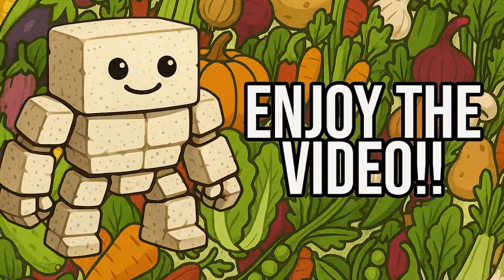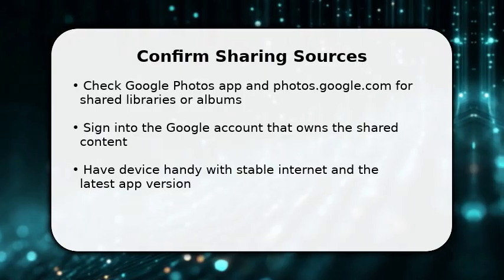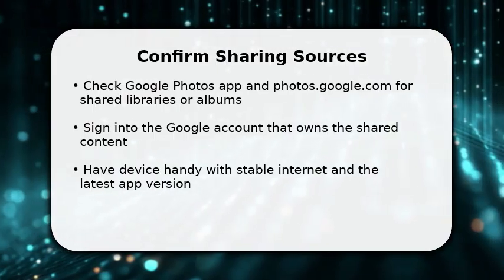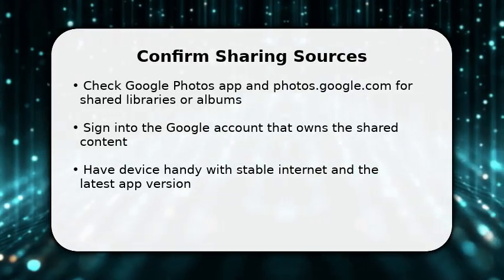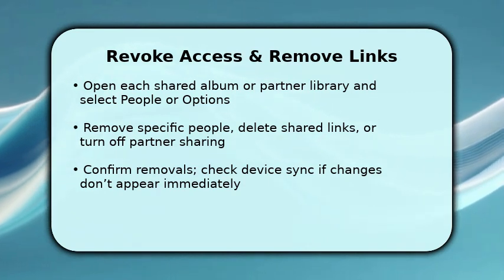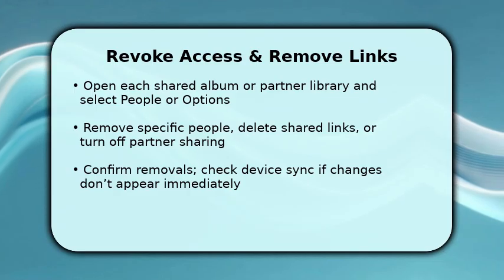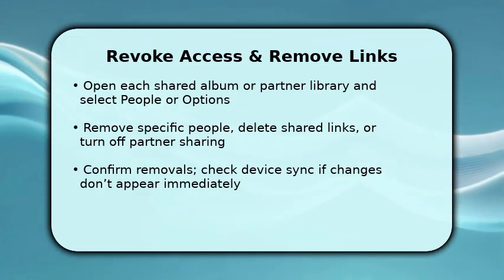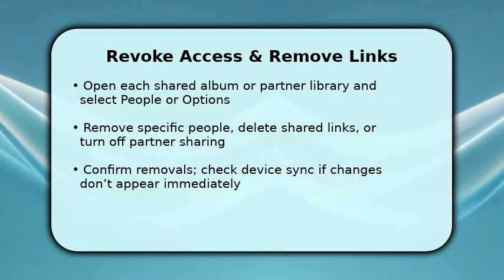How to Stop Photo Sharing on Google Photos - Step by Step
How to Stop Photo Sharing on Google Photos - Step by Step | 🔒 Surfshark VPN Deal — Stay private and secure. $1.99/mo + 3 Months Free ▸

Learn how to manage your privacy on Google Photos by stopping photo sharing. This video guide provides a clear, step-bythy process for users looking to control their online presence and protect personal images from being freely shared with others.

stop photo sharing, GooglePhotosPrivacy, StopSharingStepByStep, ManageOnlinePresence, ProtectPersonalImages, PhotoControlGuide, DigitalPrivacyTips, HowToSecureYourGallery, PreventImageSpread, stop sharing Google Photos